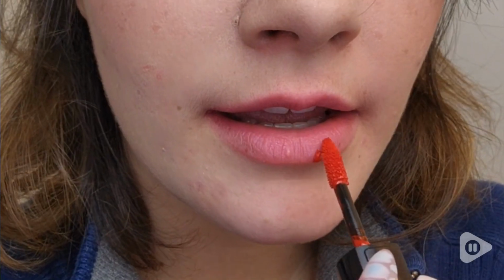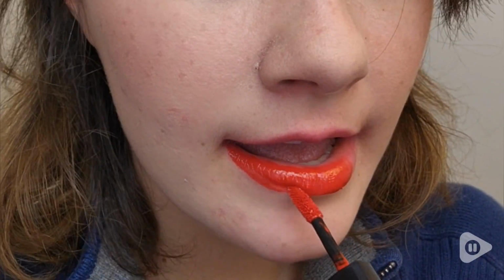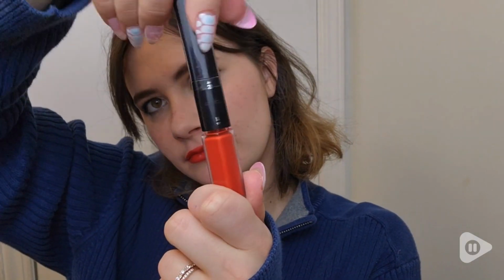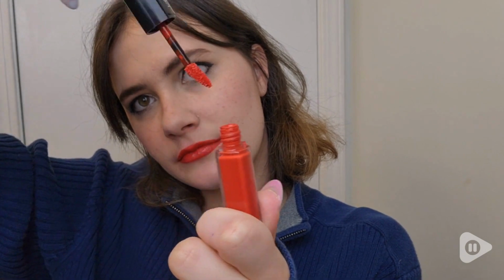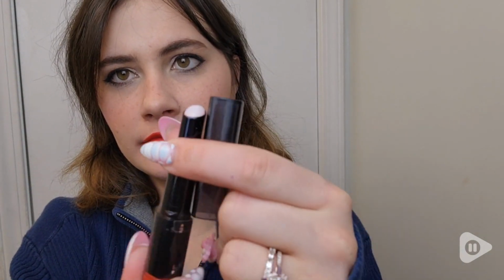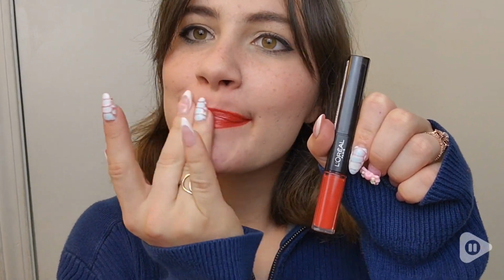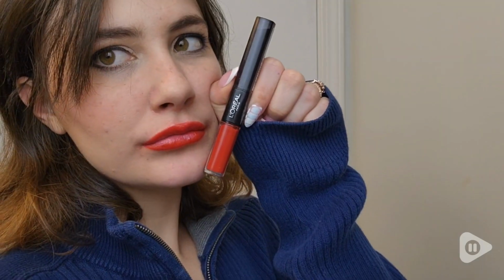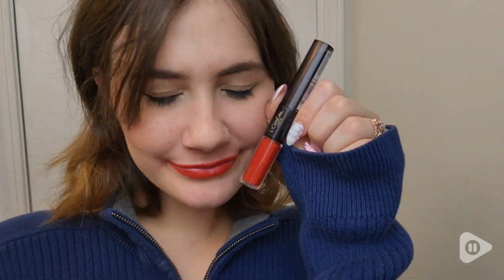L'Oreal Paris Infallible Lipstick | Our Point Of View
L'Oreal Paris Infallible Lipstick

Transfer Resistant Lipstick: This is the long lasting, transfer resistant color you’ve been searching for; The high intensity color glides on with a moisturizing feel that lasts up to 24 hours
3 Step Longwear: Simply apply High Intensity Color for true color pay off that resists transfer, fading and bleeding, the apply Pro Seal Balm to lock in color and leave lips feeling moisturized
The Perfect Shade: We offer lipstick in every format: liquids, bullets and melty balms for maximum impact; With shades from bold reds to barely there nudes, find the perfect shade and format for you
All Things Beauty: Keep your beauty stash stocked with the best; We have a variety of products to help you achieve any look - whether you need eye makeup for a killer cat eye or face makeup for a flawless complexion
L'Oreal Innovation: As the biggest beauty brand in the world, we have an unparalleled commitment to combining the latest in technology with the highest in quality for the ultimate in luxury beauty